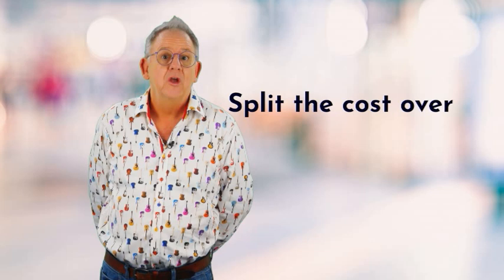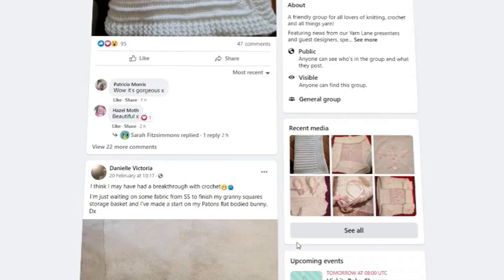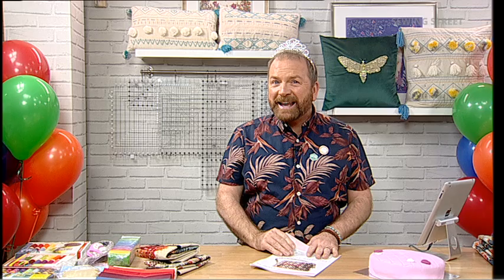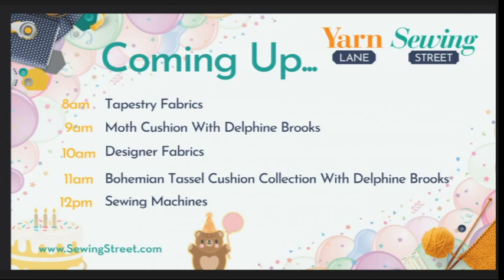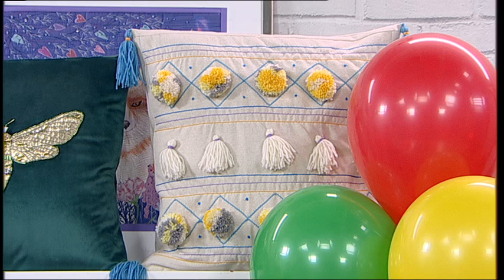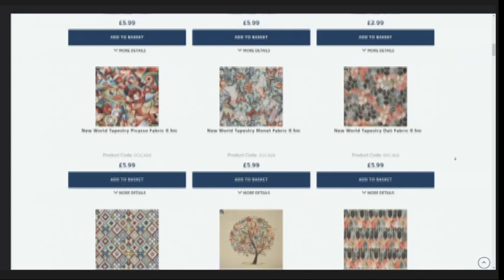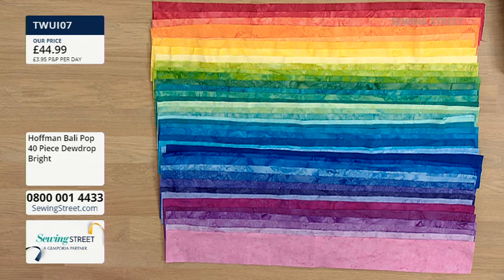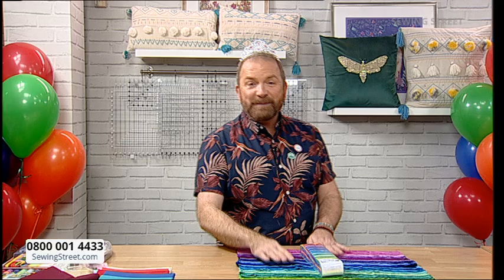Sewing Street 03/02/2023 Moth Cushion With Delphine Brooks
HOUR 1: 0:02:00
Tapestry Fabrics

HOUR 2: 1:02:00
Moth Cushion With Delphine Brooks

HOUR 3: 2:02:00
Designer Fabrics

HOUR 4: 3:02:00
Bohemian Tassel Cushion Collection With Delphine Brooks

HOUR 5: 4:02:00
Sewing Machines